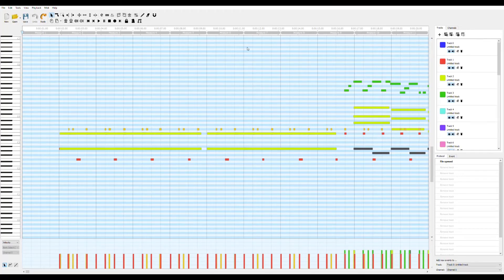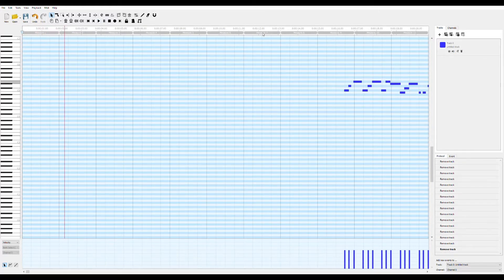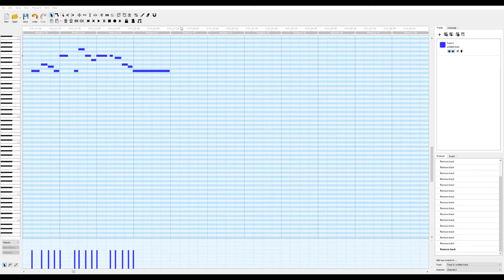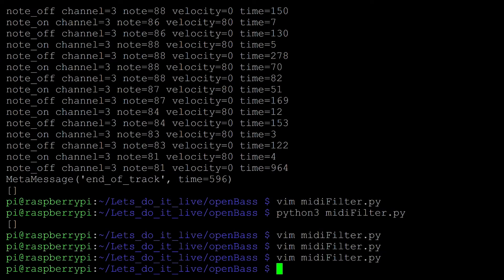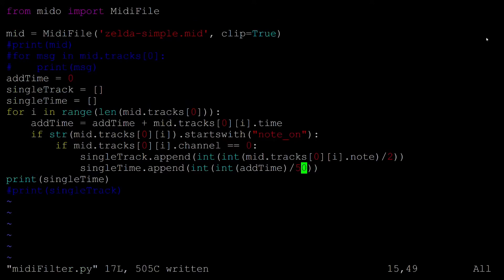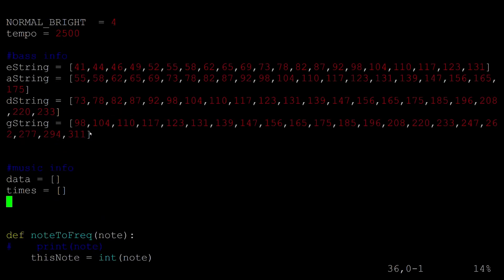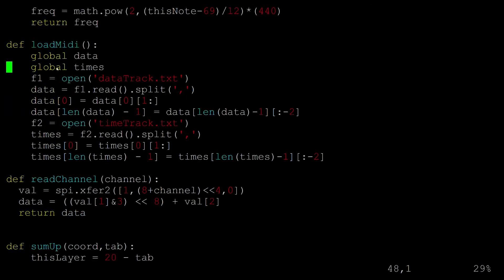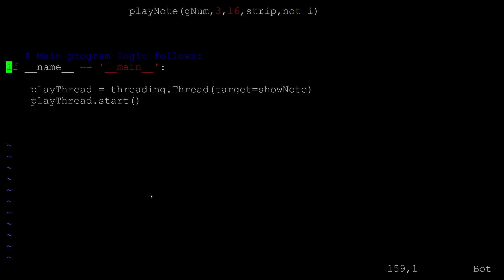Convert midi to bass tabs for (almost) any song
There are large Midi libraries online which contain the notes in a computer-parseable format. With some simple note-frequency conversion, we can estimate where that will be on the OpenBass.